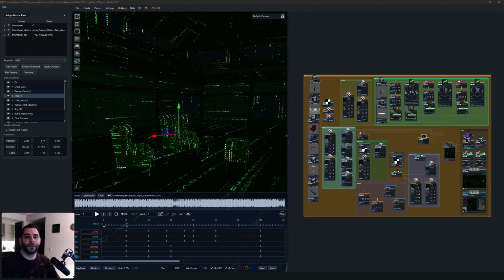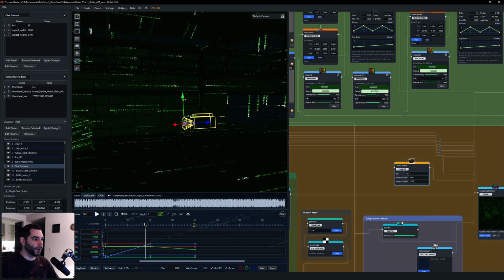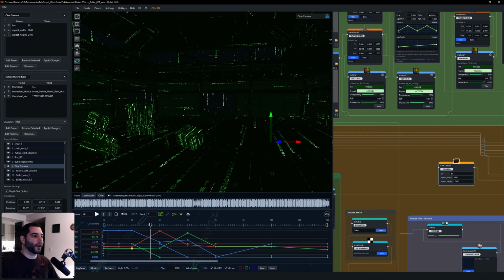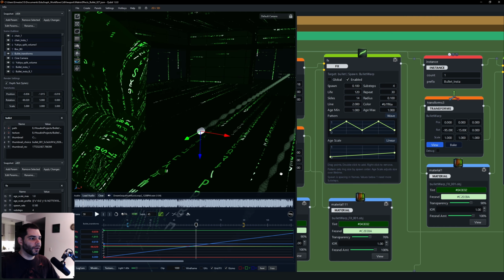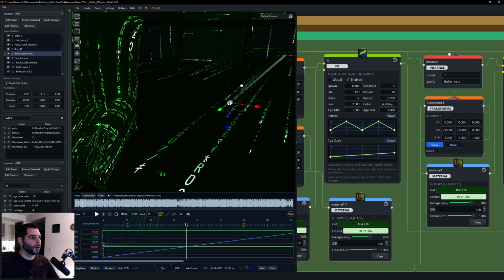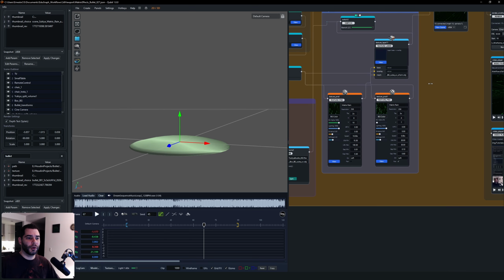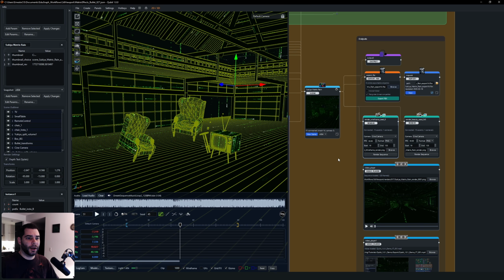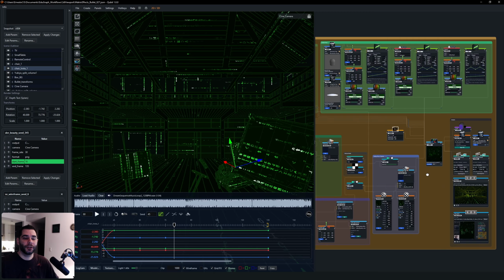Creating An Animation Timeline System For FX Shot Rendering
Created the animation workflow using a  timeline with all the basic animation tools needed to animate a basic scene in Qubit

New Features
- Timeline Keyframes
- Timeline Curve Editor
- Camera Node
- FX Node
- Render Node
- FX Proxy Toggle
- Material Node
- Video Player